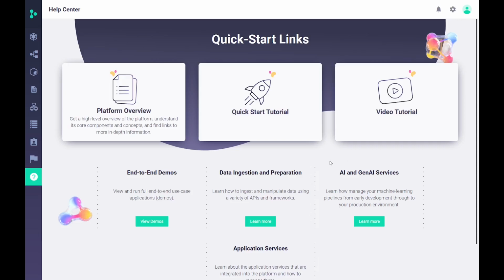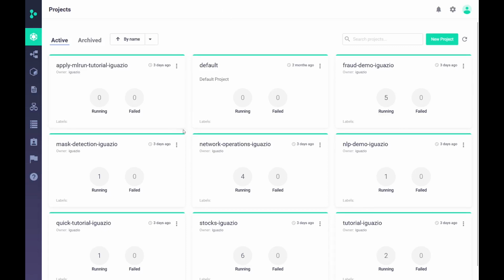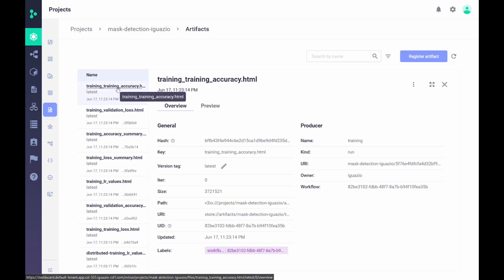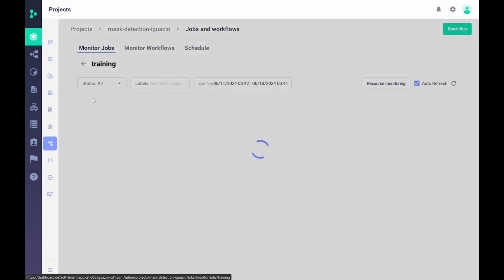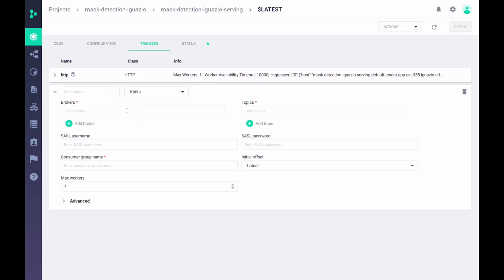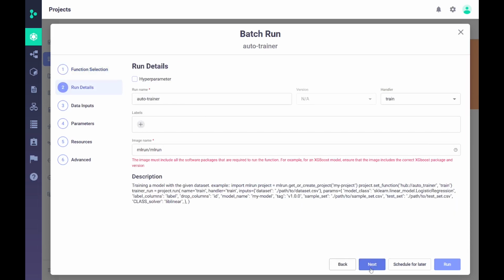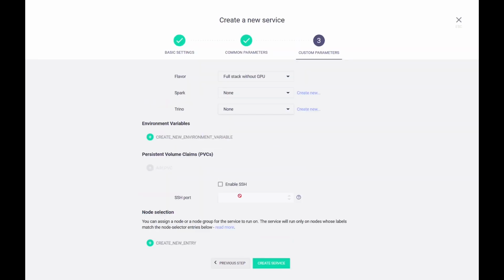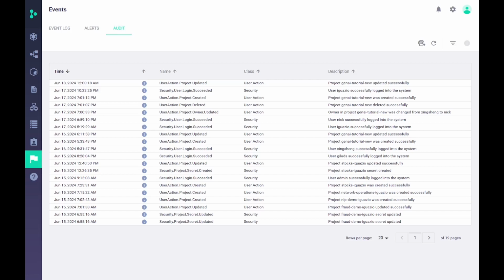Iguazio AI Platform Walkthrough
Iguazio (acquired by McKinsey) provides an AI platform which enables enterprises to develop, deploy and manage ML and GenAI applications in live business environments.  Through automation and orchestration capabilities, the platform drastically shortens the time required to create real impact with AI.
Using Iguazio, organizations can develop AI models at scale and in real time, deploy them anywhere (multi-cloud, on-prem or edge), mitigate risks associated with gen AI, and bring to life their most ambitious AI-driven strategies. Enterprises spanning a wide range of verticals use Iguazio to solve the complexities of implementing and scaling ML and gen AI across the enterprise, in an efficient and scalable way. Iguazio is used for a multitude of use cases such as real-time agent copilots, call center analysis, chatbot automation, fraud prediction, real-time recommendation engines and predictive maintenance.  Iguazio was acquired by McKinsey in 2023 and is now a part of QuantumBlack, McKinsey's AI arm.  Iguazio brings AI to life.